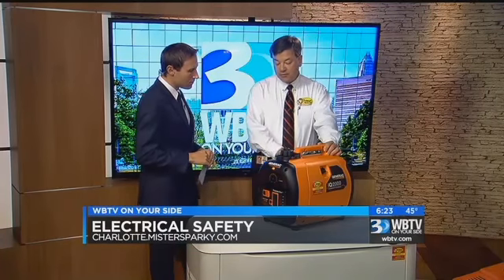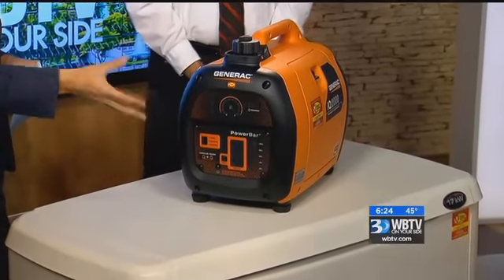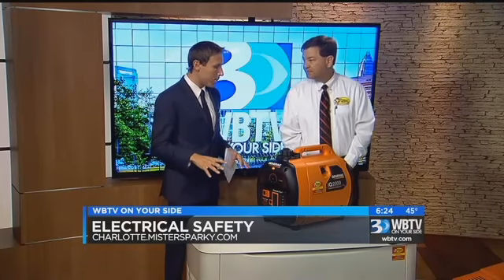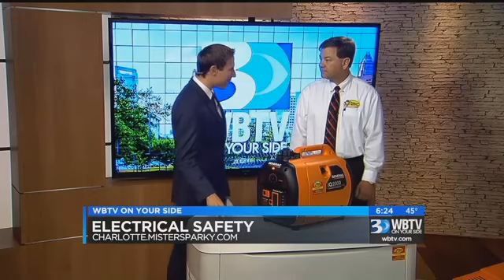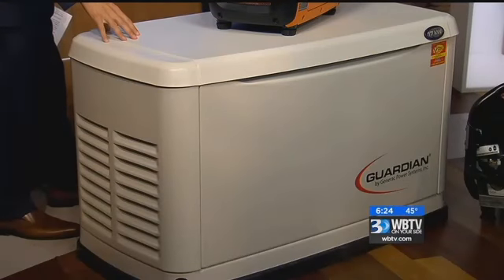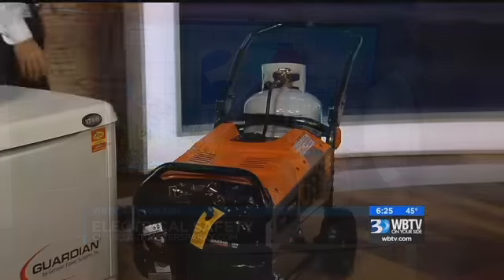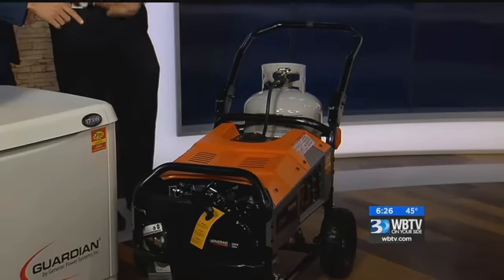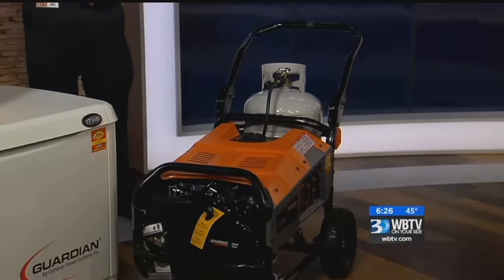Generator Tips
Rusty Wise, Mister Sparky serving the Charlotte, NC area shows off some of the newest features and offerings for generators.